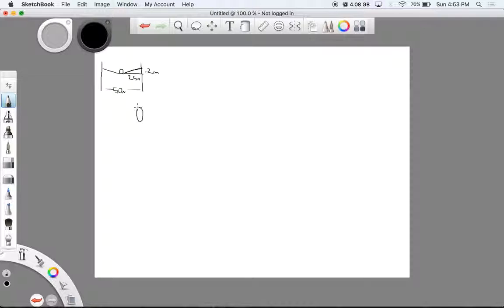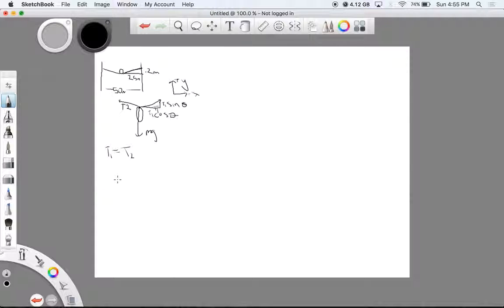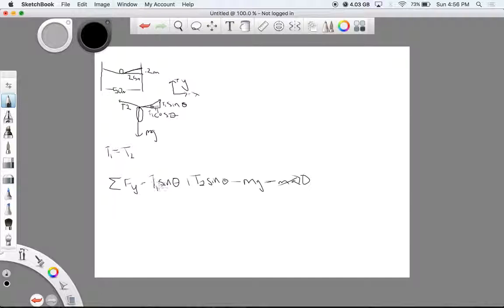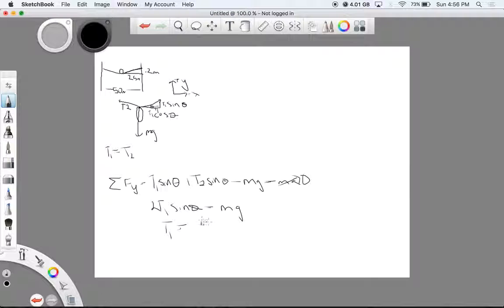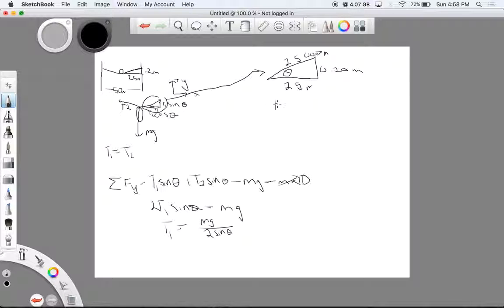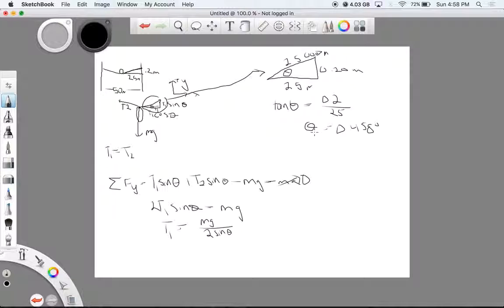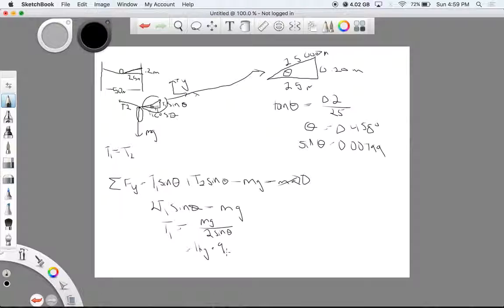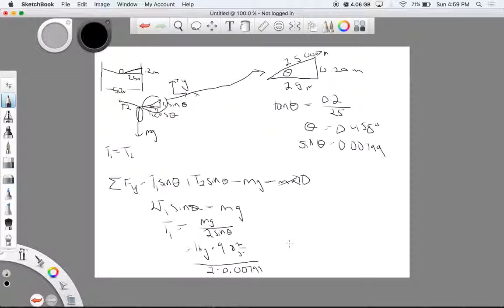Ch 5 Problem 17 -- Ramezani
Physics for Scientists and Engineers -- 7th Edition by Serway and Jewett. Chapter 5 -- Newton's Laws